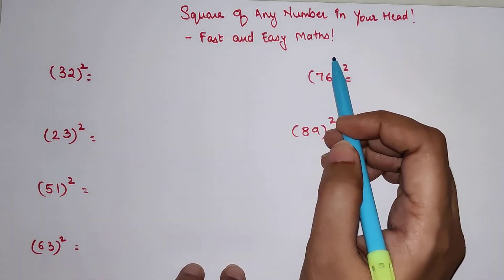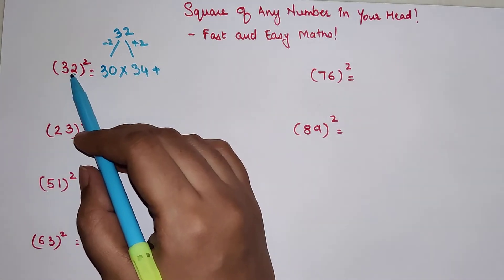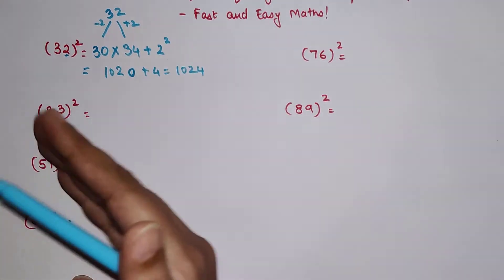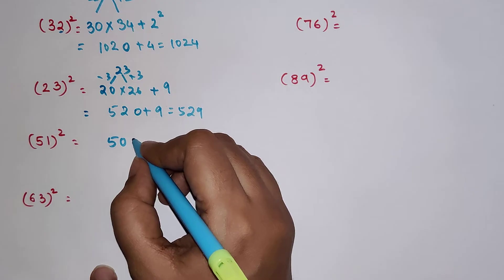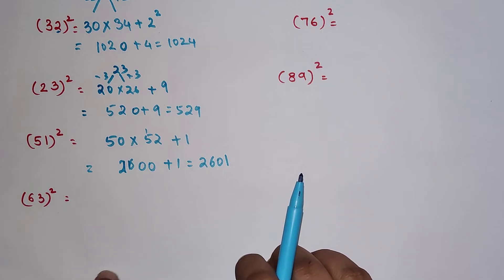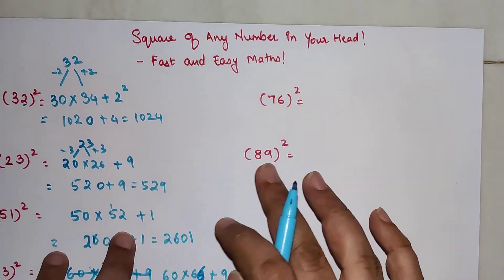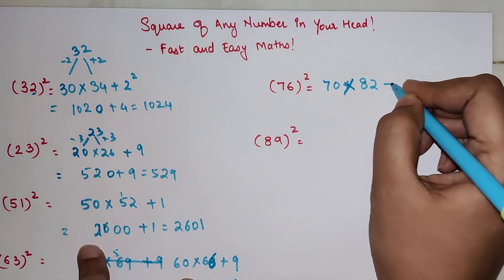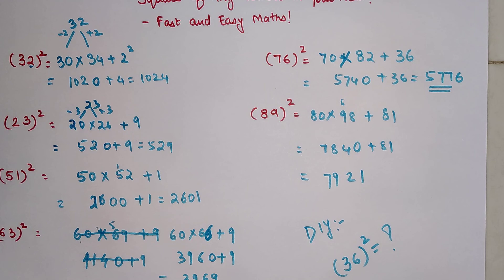Shortcut to find square of any number | Best Mental Math trick!!!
Hello everyone, this video shows a shortcut to find square of any number in secs.